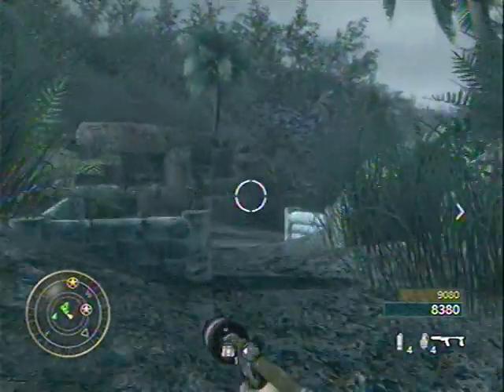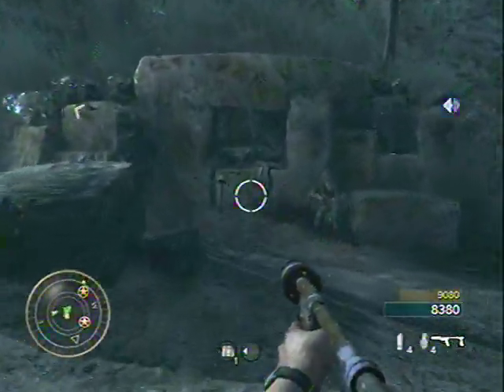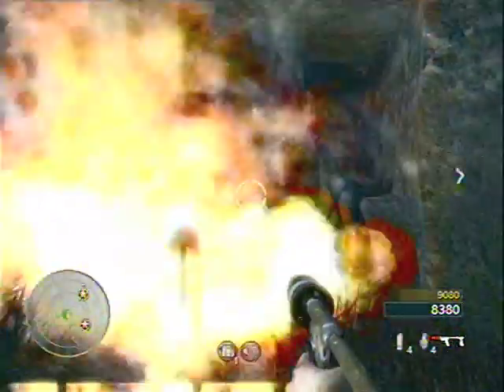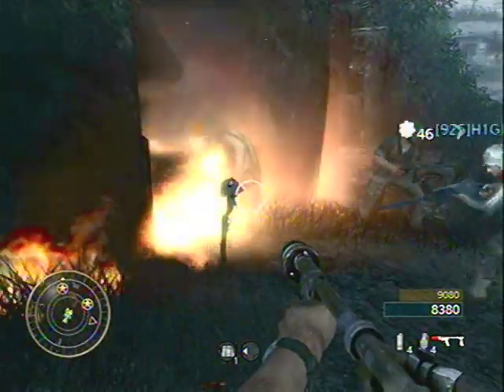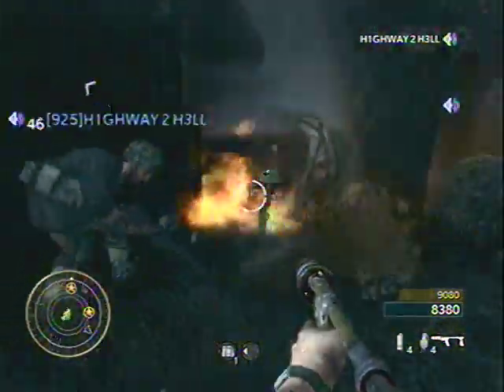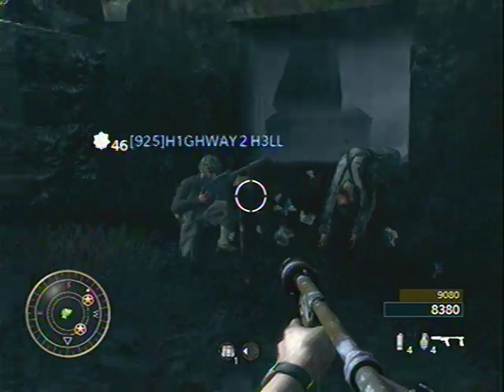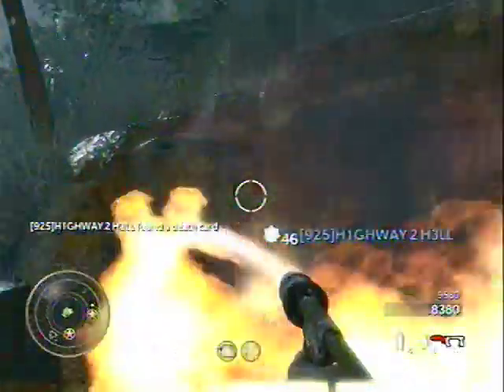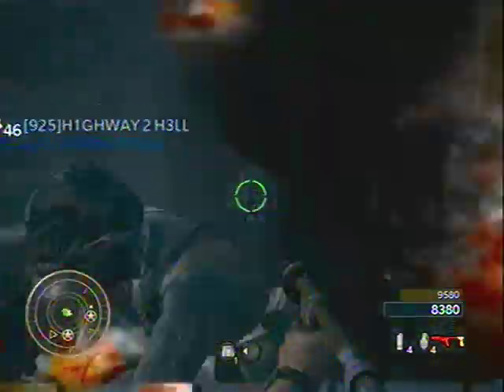Call of Duty World at War Death Card 10: Ten of Clubs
Ten of Clubs: Painkiller on Blowtorch & Corkscrew